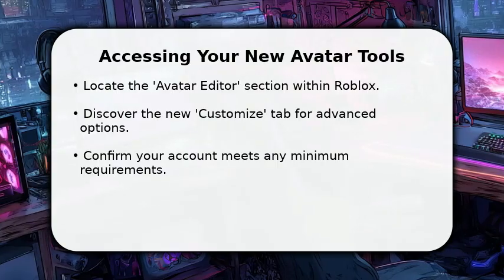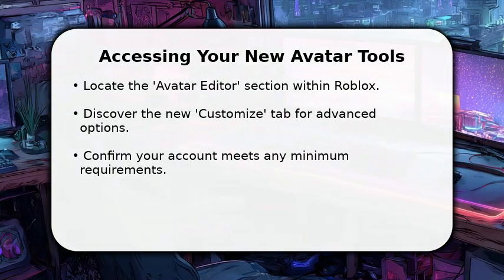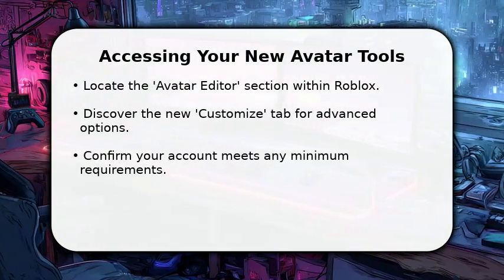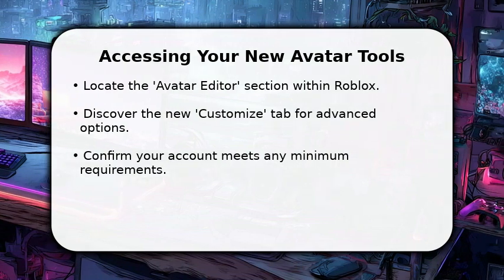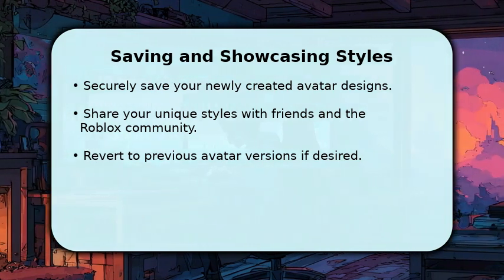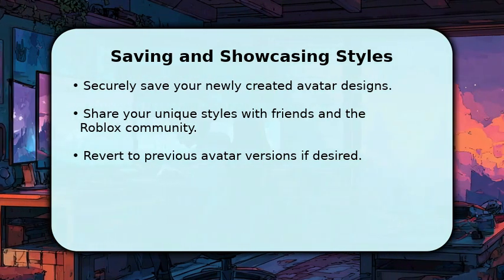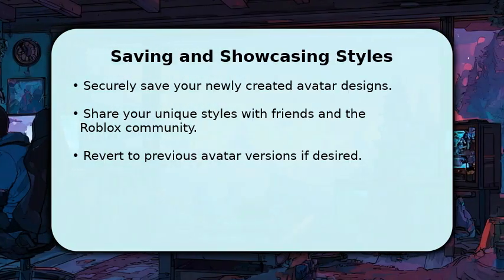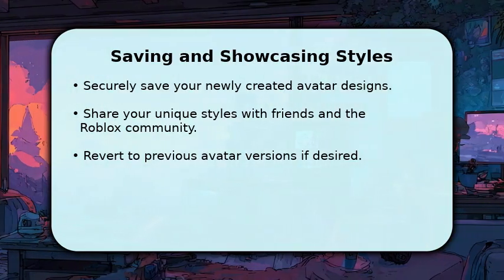How to Use New Roblox Avatar Feature 2025 (Only Way)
▸ :^) Master the latest Roblox avatar feature with this comprehensive guide! You'll learn the essential steps and advanced techniques to fully customize your character, making it truly unique. Discover how to navigate the new tools, personalize your appearance, and express your individual style like never before. This tutorial ensures you understand every detail, giving you the ultimate advantage in designing your Roblox identity. Get ready to transform your avatar and stand out in the game!